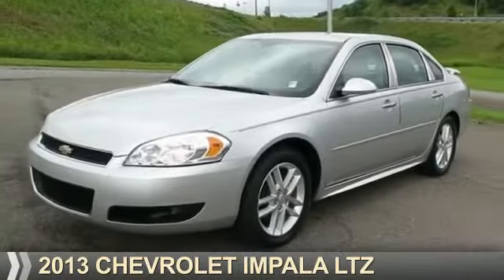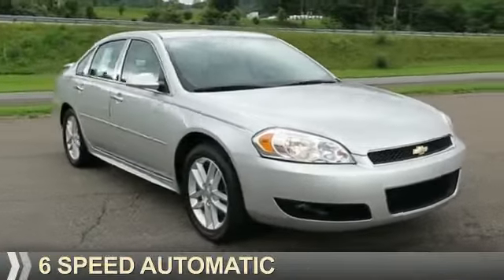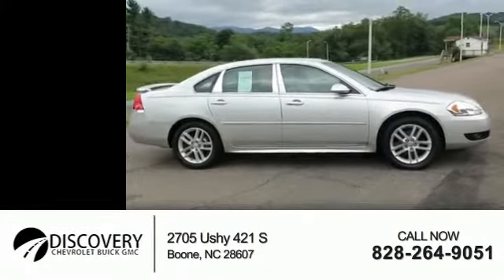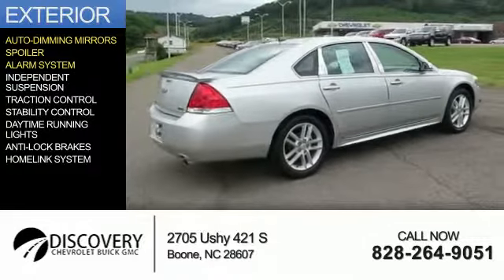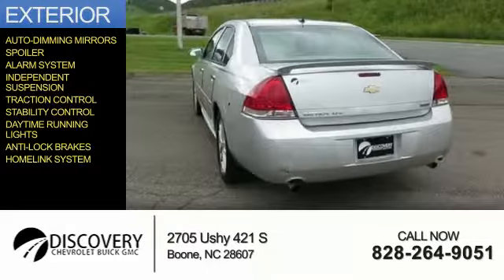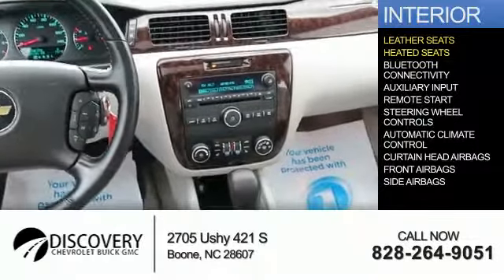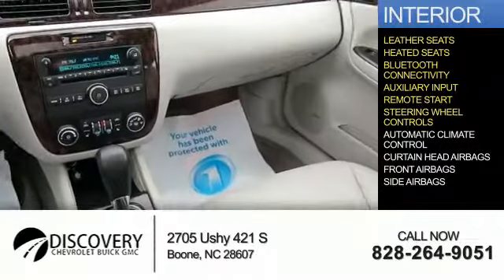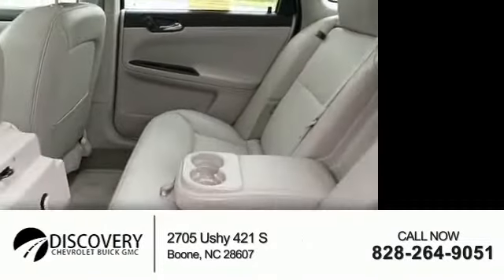2013 Chevrolet Impala 15A042A - Boone NC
Year: 2013
Make: Chevrolet
Model: Impala
Trim: LTZ
Engine: 3.6 liter 6 cylinder FWD
Transmission: 6-Speed Automatic
Color:
Mileage: 54125
Address:
VIN:2G1WC5E38D1143976